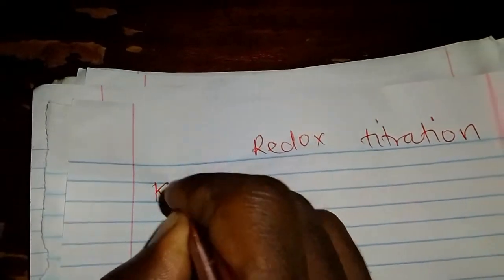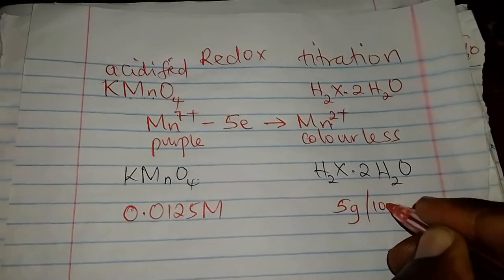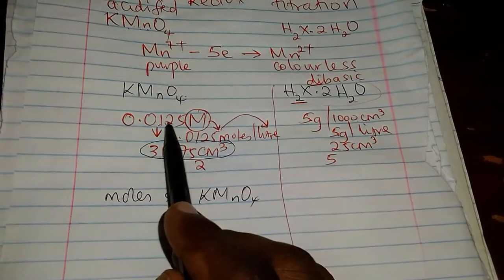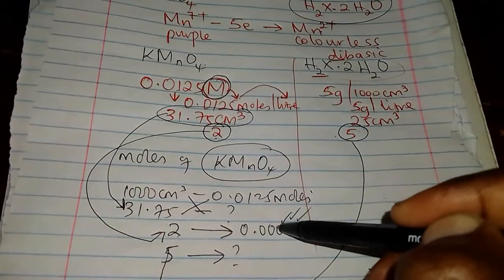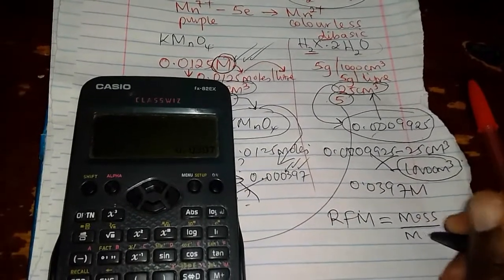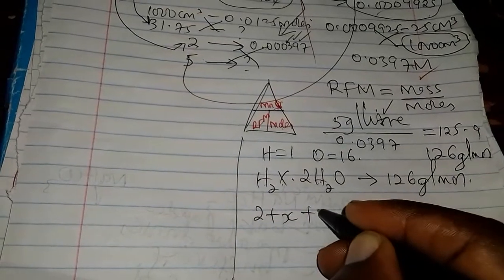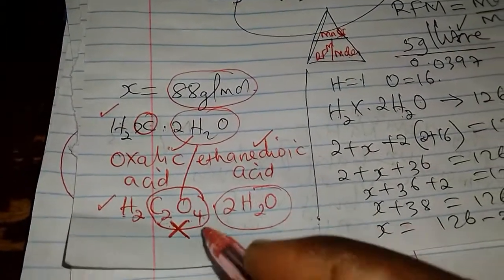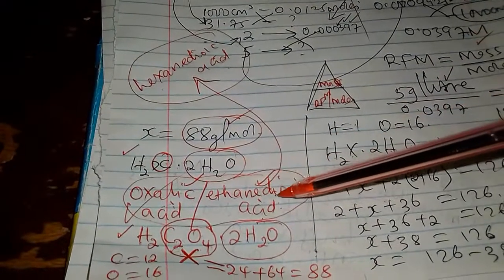REDOX TITRATION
Using an oxidizing agent and a dibasic acid.